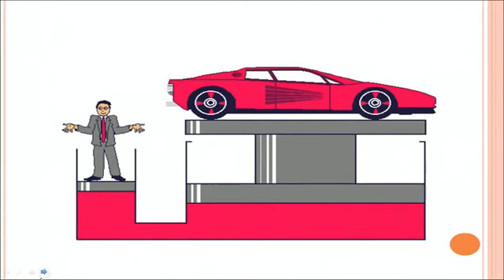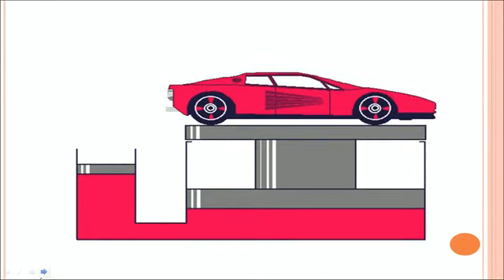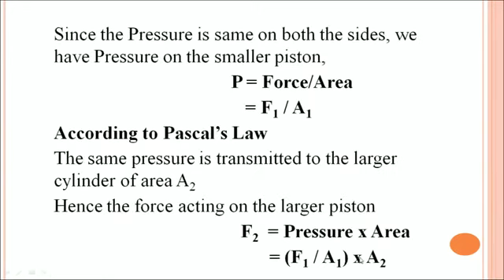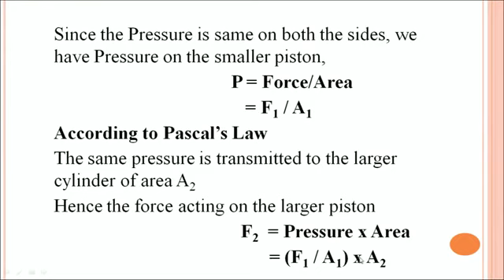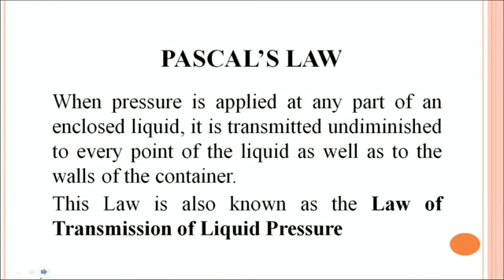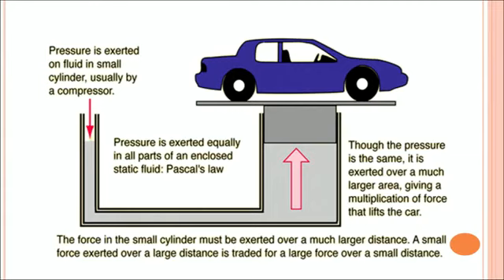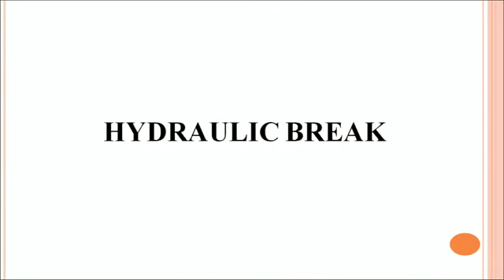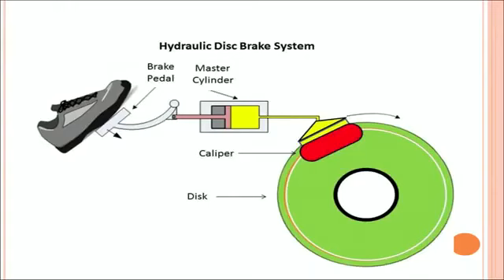application of Pascal law hydraulic press